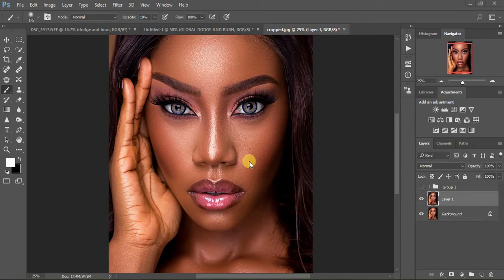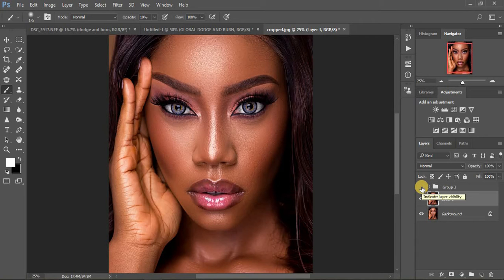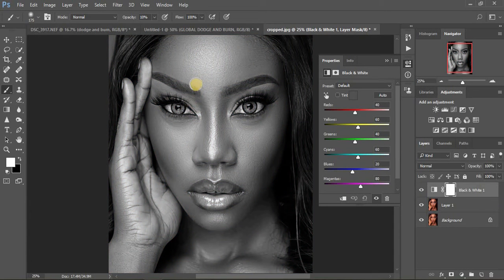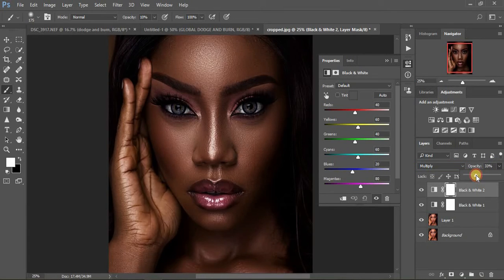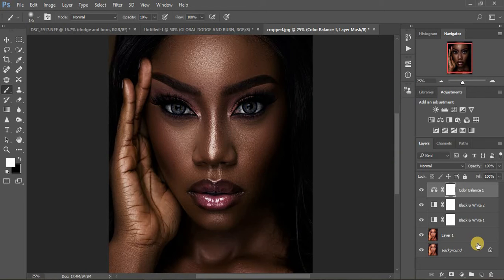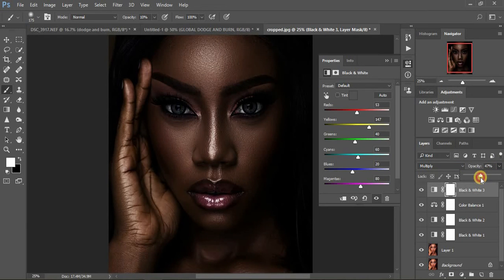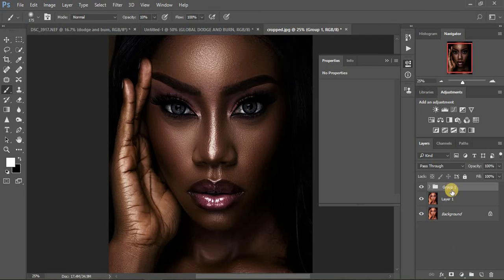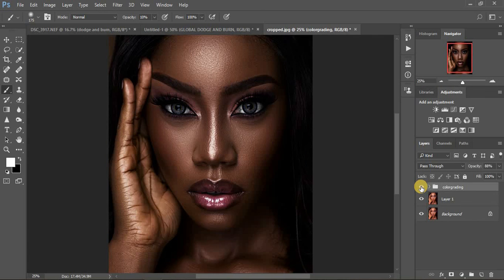MELANIN SKIN TONE COLOR GRADING IN PHOTOSHOP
Learn how to easily color grade your portraits in order to achieve that beautiful melanin skin-tone in Photoshop. hope you find this video helpful to you. Keep creating!